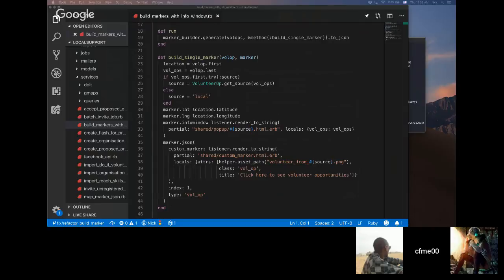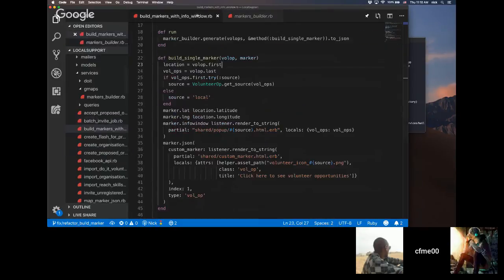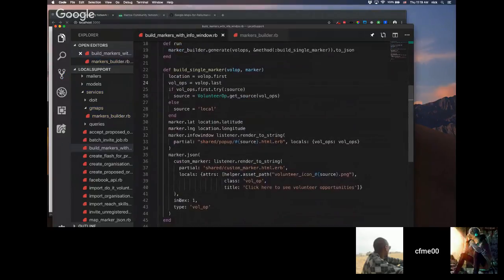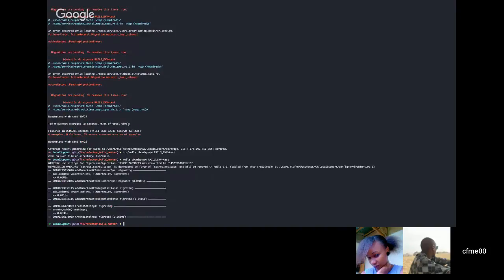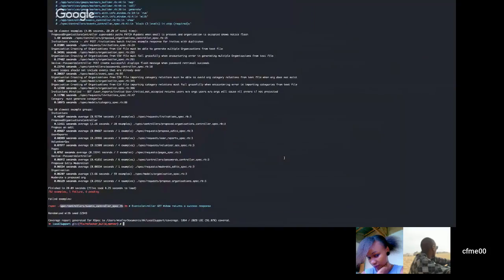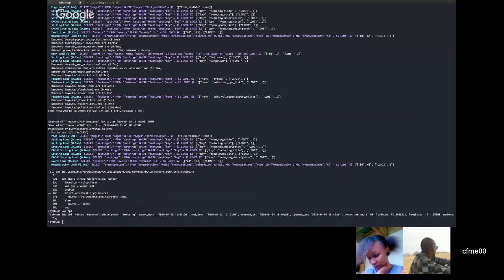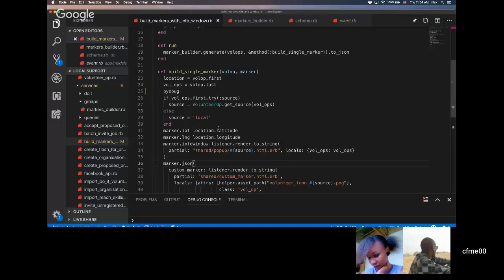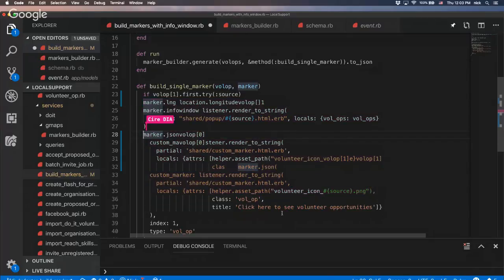Refactoring - LocalSupport build markers